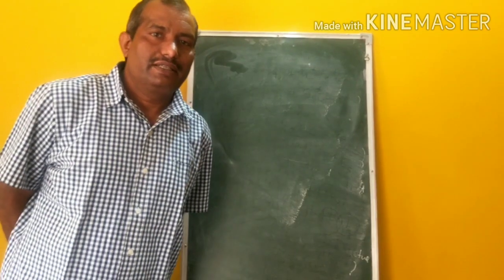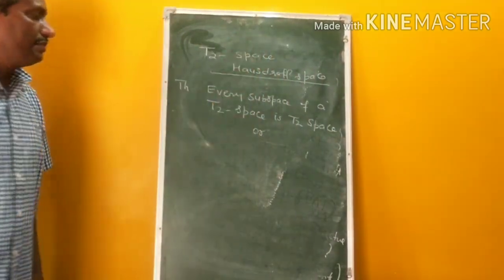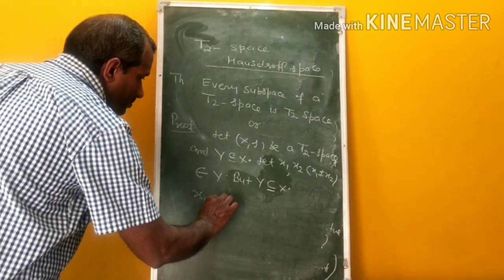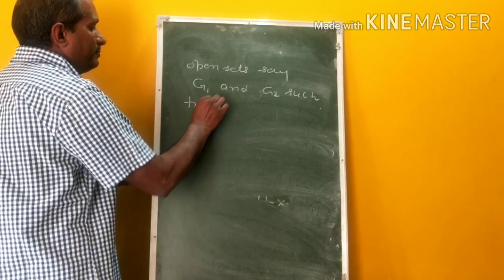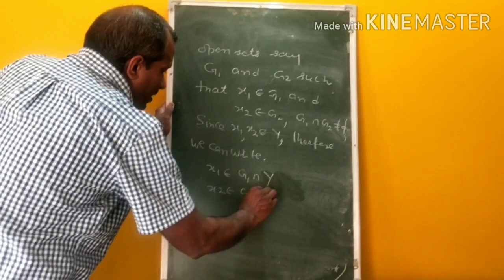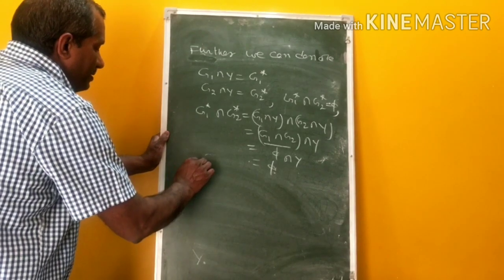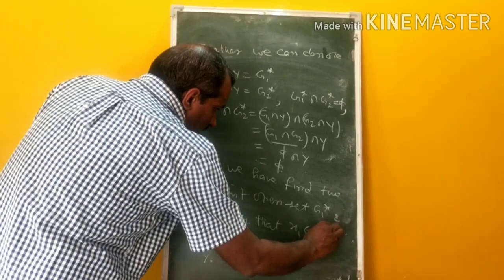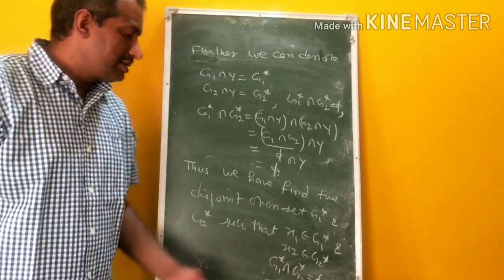Hereditary and topological properties of T2 space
In this hard time of pandemic, we can't let our precious time go in vain!  Let's create and learn something new with the available sources we have.  It's only us who can transform this time into a golden period with our unwavering desire to learn.

This video is exclusively made  for Msc.  students so that they may view topology from a different angle.
Hope you all grasp what I want you to teach. There may be glitch in the video quality as its shot on mobile phone.  Students keep learning,  keep creating.  Mathematics is an art in itself... I wish you all the very best!!!

More such videos coming your way:)

Leave your doubts and queries in the comment section💬